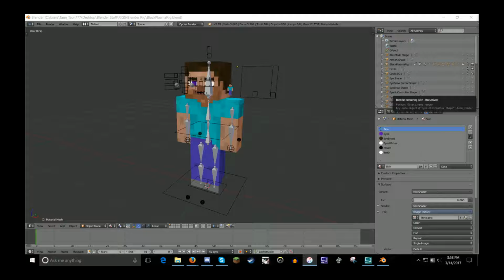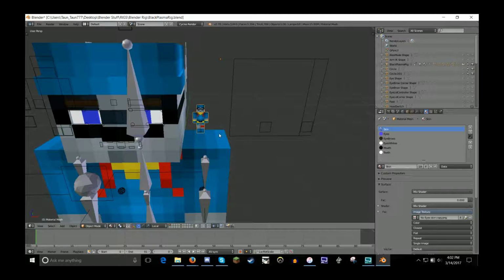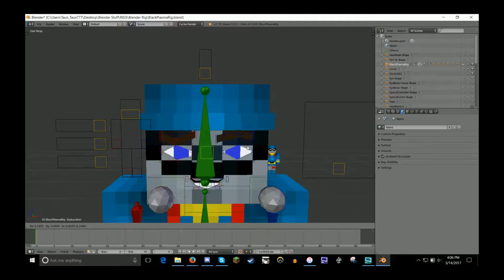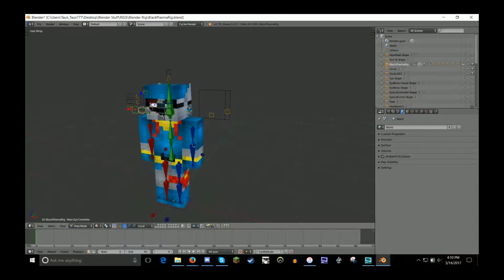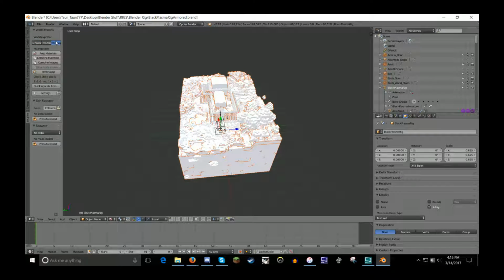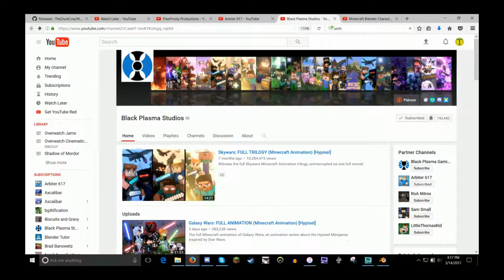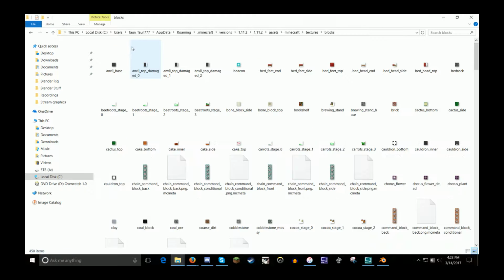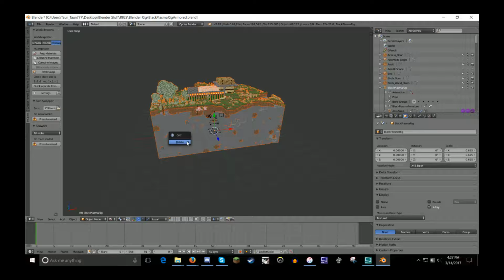Blender - Minecraft Rig Showcase & Tips!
Hey everyone, in this livestream I am going to show you a new rig I found that is super cool and a lot easier to work with than the old one I was using. I will also show some other things I have learned and who to go to learn more about animation!